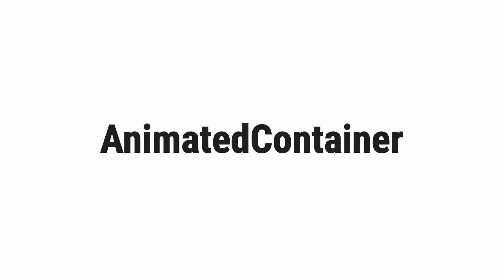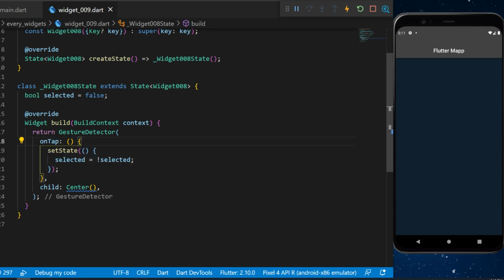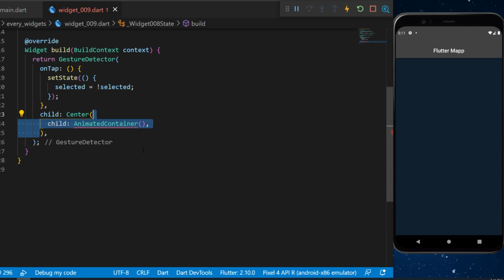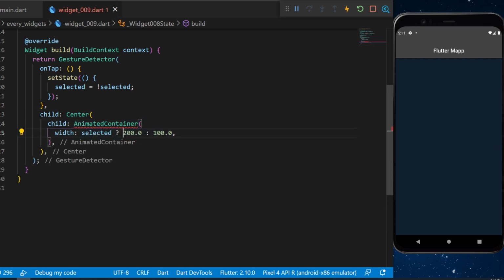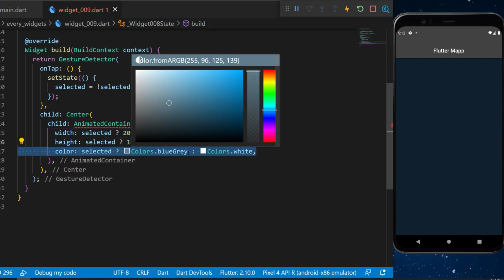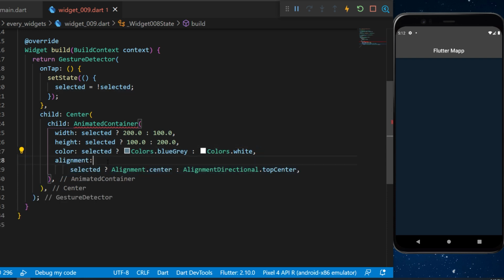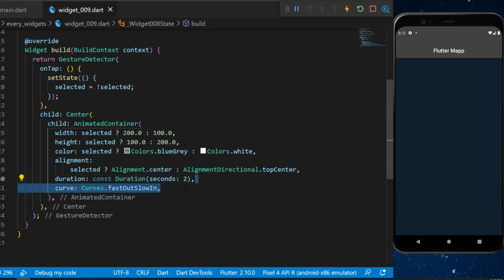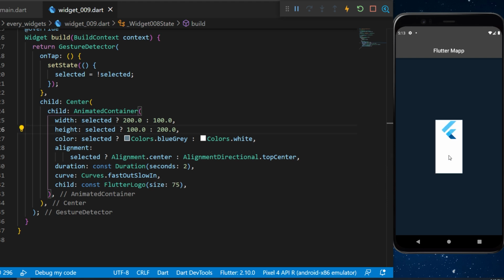Flutter AnimatedContainer Widget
The Animated Container widget is really easy to use with flutter. This is how to use the animatedContainer widget with flutter and dart. This video is part of the flutter series showing up how to use every flutter widget.